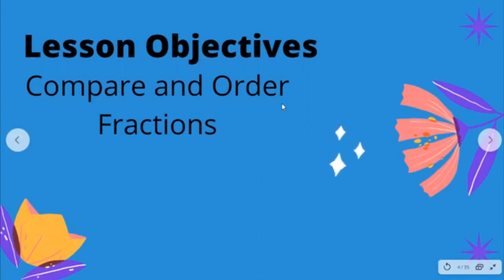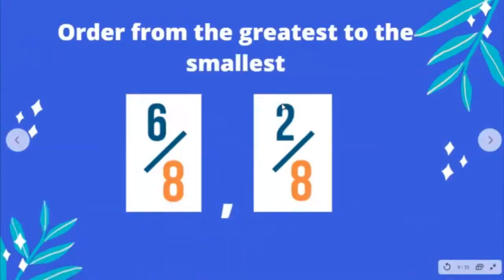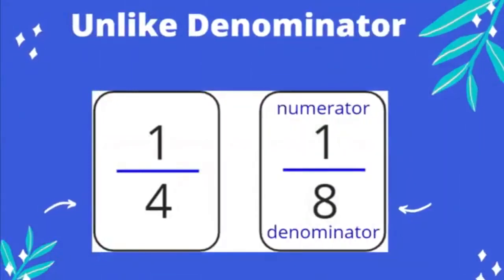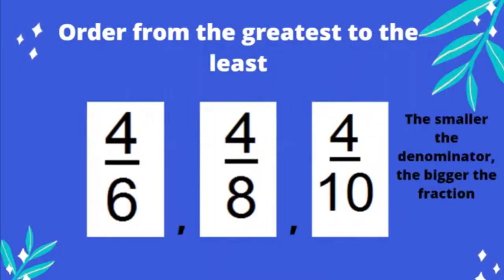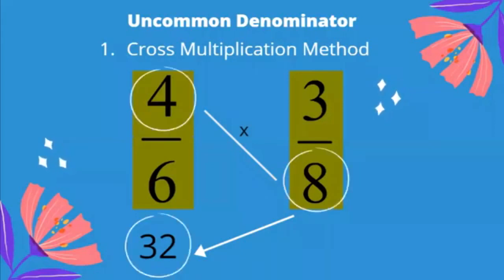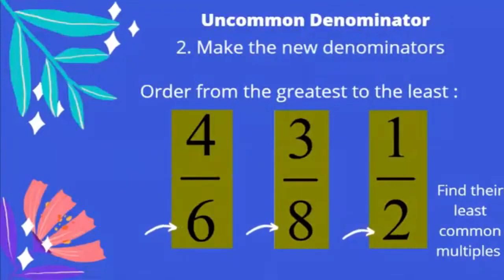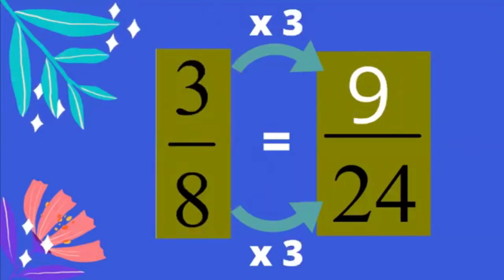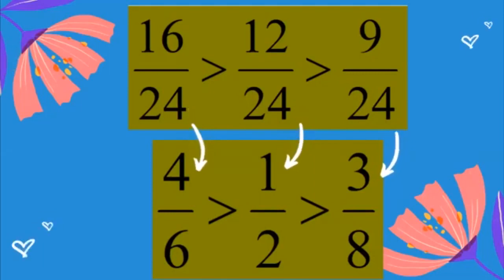Comparing And Ordering Fractions